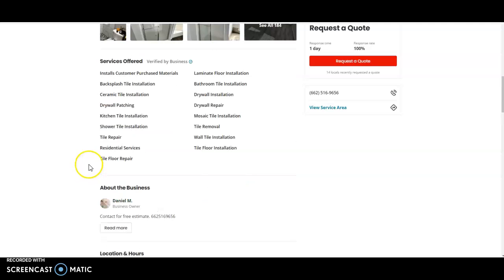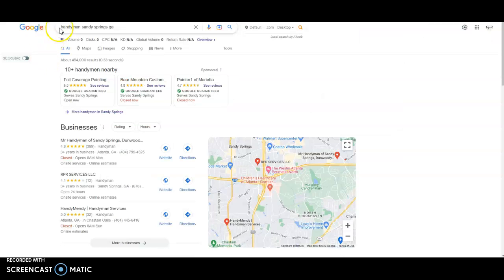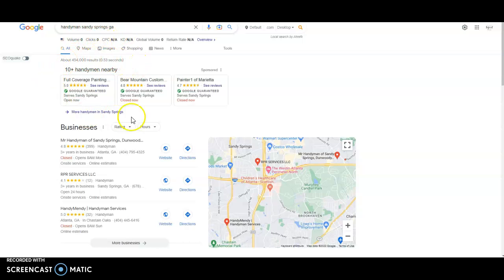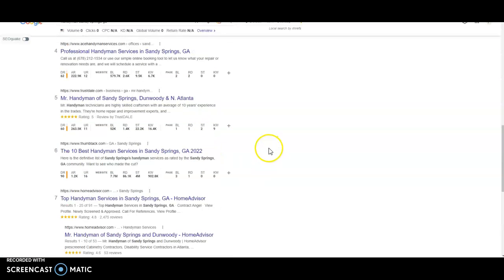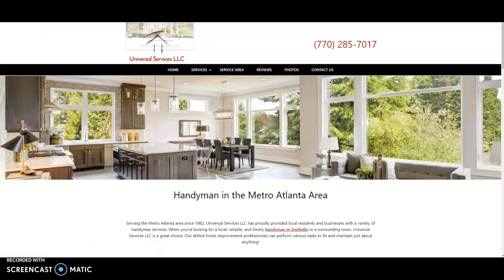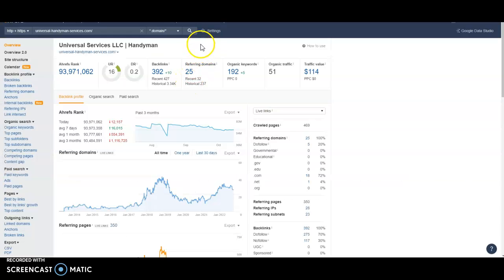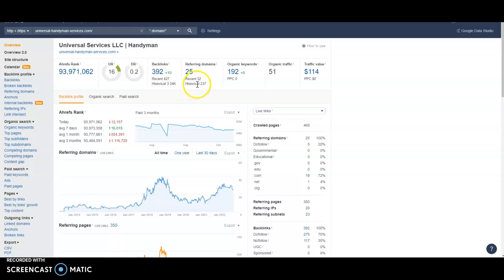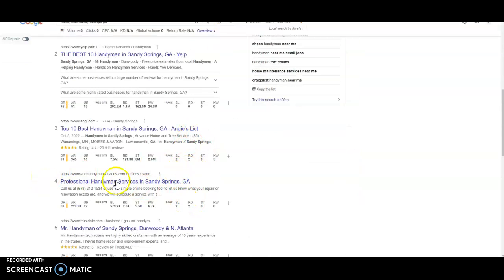It’s Handled By Daniel, Handyman in Sandy Springs, GA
Brittany, a digital marketing warrior from Leads to Legend, reviews the online presence of It's Handled by Daniel and how they can rank on Google and build and strengthen a website with some quick tips and tricks!

"Level up your digital legacy. and reign over your competition."